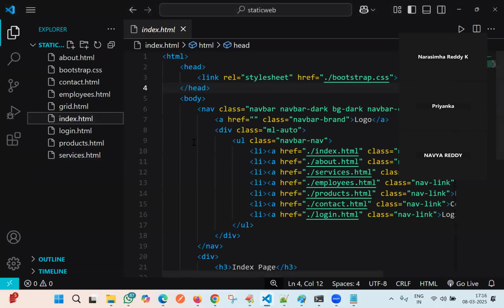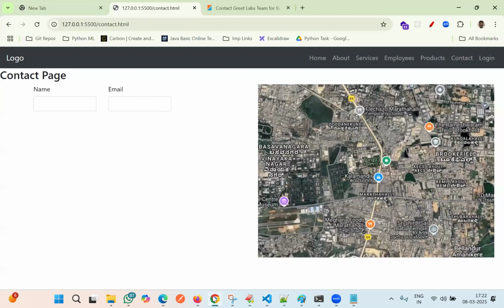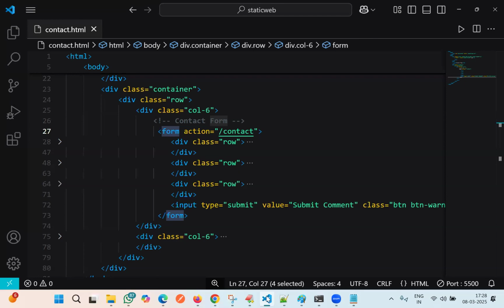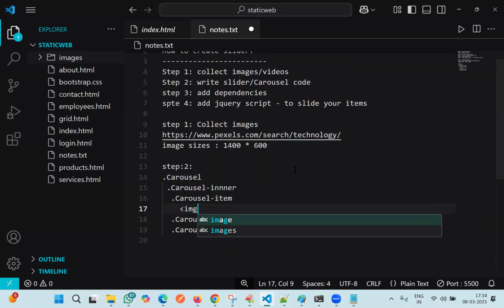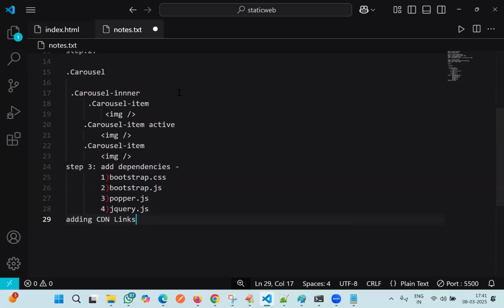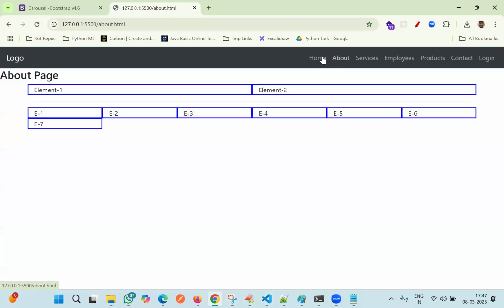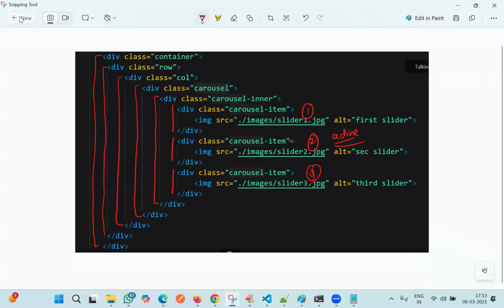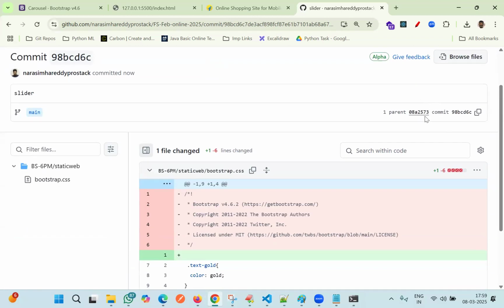Bootstrap Slider or Carousel | Pro Stack Academy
Bootstrap is a free and open-source CSS framework directed at responsive, mobile-first front-end web development.

It contains HTML, CSS and JavaScript-based design templates for typography, forms, buttons, navigation, and other interface components.